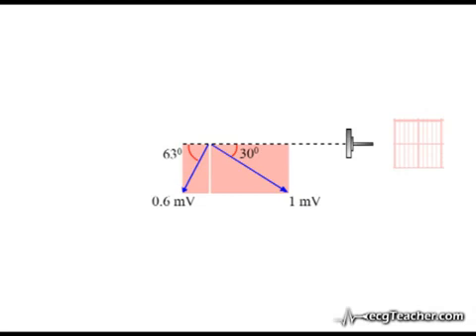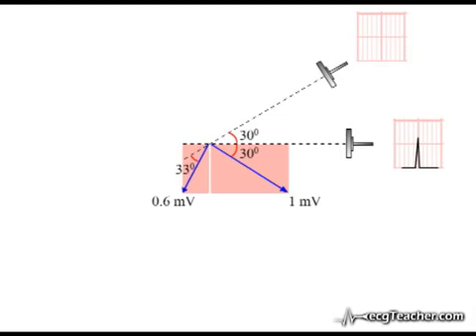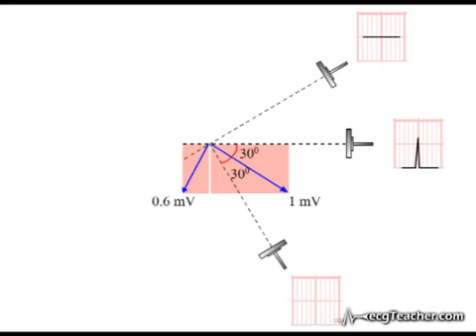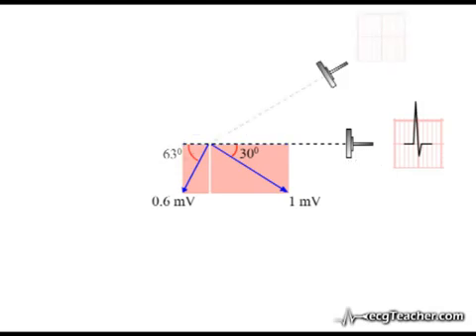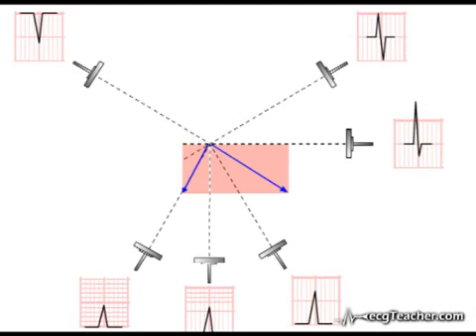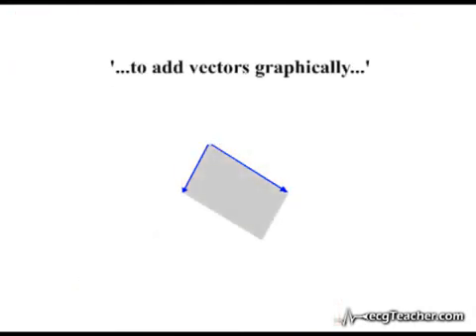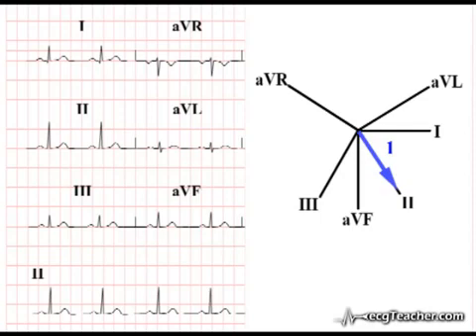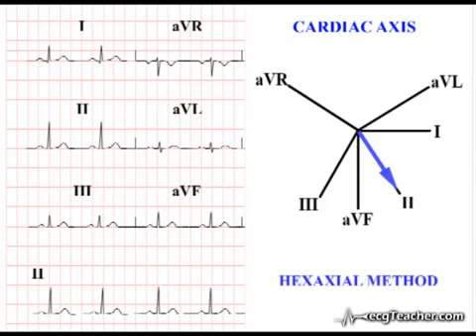2 Vectors 2